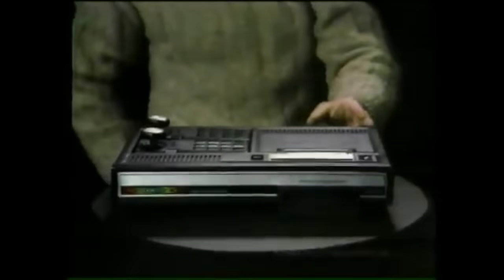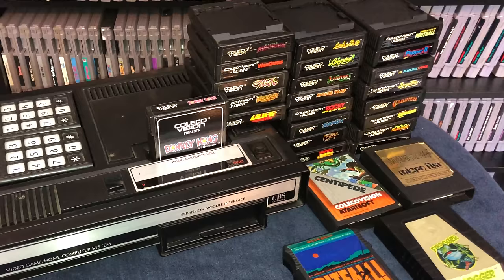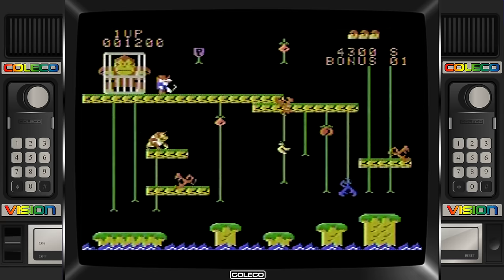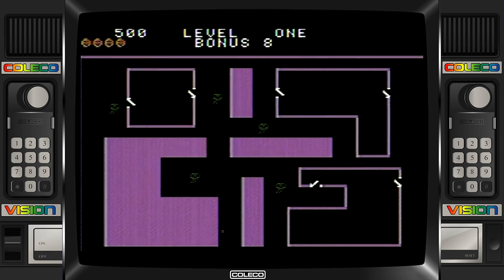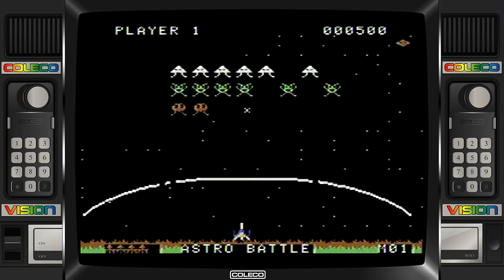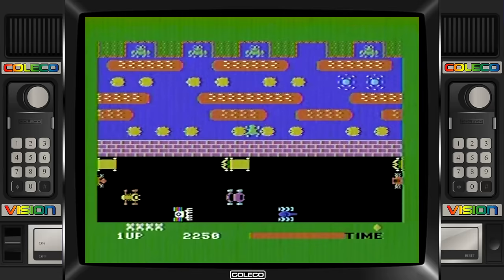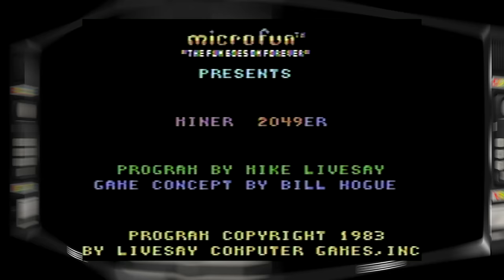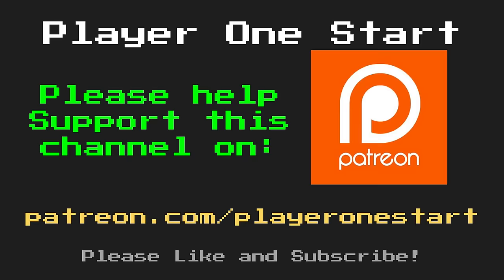10 Essential Games for ColecoVision - Player One Start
In this video I show my picks for 10 games I think every ColecoVision fan should play. These are not necessarily the most popular as this is NOT a ranked list. What games are they? Let's find out.